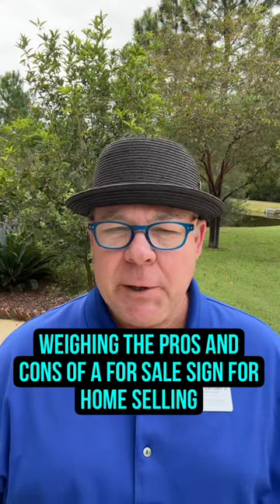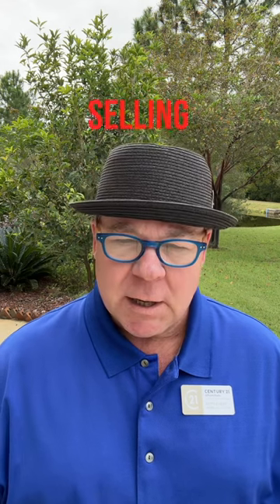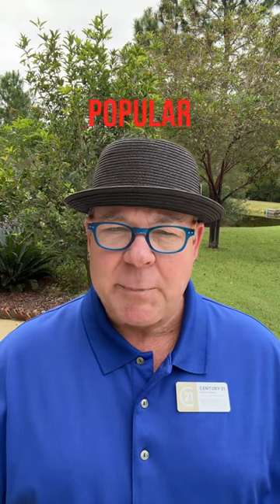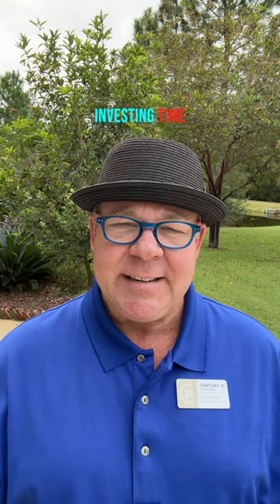5 Shocking Truths About Putting Up a For Sale Sign (Florida)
Discover the 5 shocking truths about putting up a for sale sign in the real estate market. If you're selling your home in Destin, Florida, you need to watch this!

Pros and cons of putting up a for sale sign

Before you break out the hammer and nails, let's look at some of the pros and cons of putting up a for sale sign when selling your home.

3 Pros of for sale signs

Encourages word of mouth: If you are eager to sell your home, you want the word to spread. When neighbors see a for sale sign in front of your home they may alert friends and family that are looking to buy of the opportunity.

For sale signs are eye-catching: Visitors driving through your neighborhood may find themselves wanting to take a look at your home if they're in the market.

Makes it easy for potential buyers to find your home: When buyers come for an open house, a sign makes it easy for them to find the home . The last thing you want is for buyers to arrive confused and flustered.

3 Cons of for sale signs

Less popular than online listings: These days online listings play a much more important role in the home sale process than for sale signs do. Investing time and energy in taking good photos for an online listing goes a lot farther than a for sale sign.

For sale signs can cause concerns: If a prospective buyer sees too many for sale signs in a neighborhood they may have concerns about why so many people are leaving the neighborhood.

These signs also add a cluttered look to the neighborhood. While one sign doesn't cause much harm, it's easy to see why some HOAs ban them.

Less privacy: If you have nosey neighbors or for whatever reason you want to keep your sale on the down low, a for sale sign may attract a lot of attention to you and your home.

Keith Bailey Realtor
Century 21 AllPoints Realty